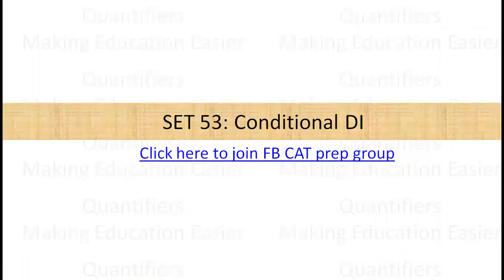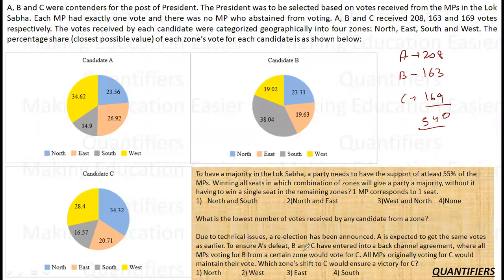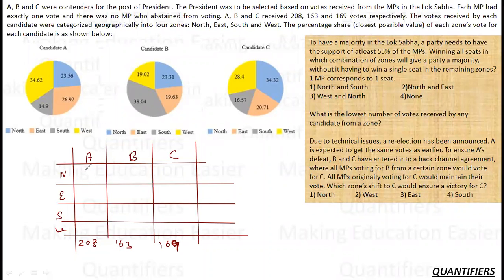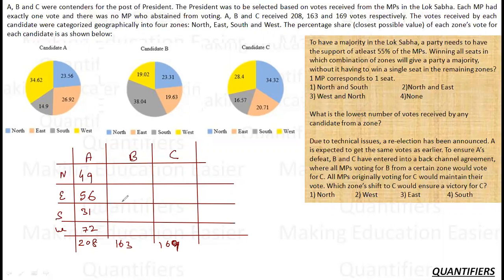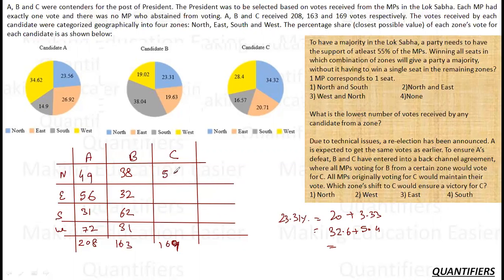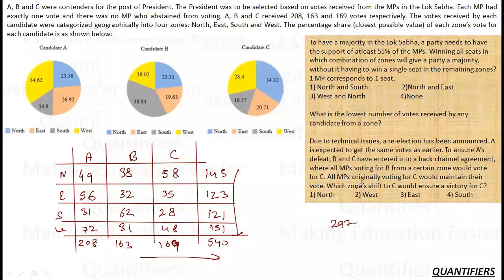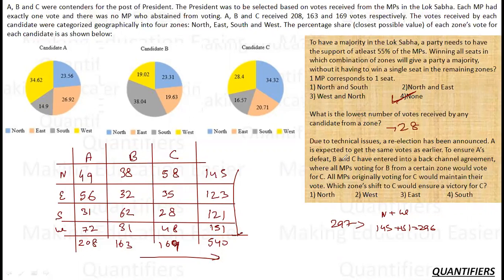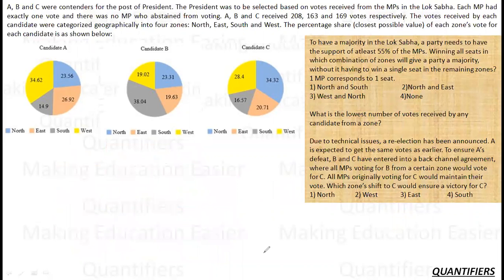CAT DILR || Triple Pie Chart - Calculation Intensive perfect CAT level set